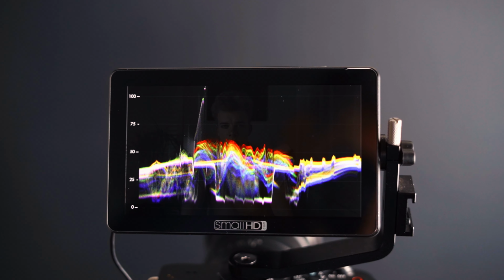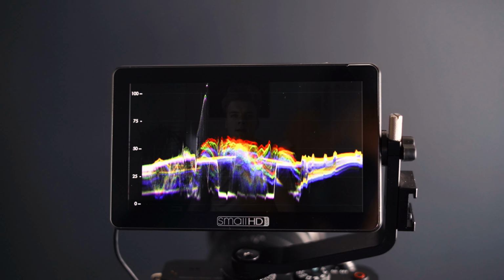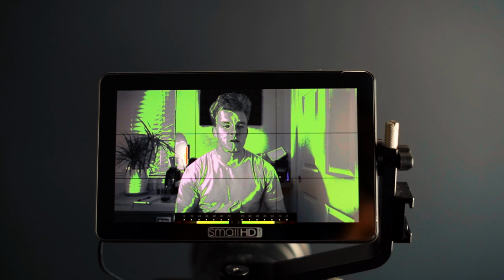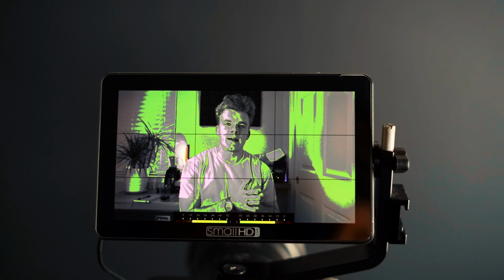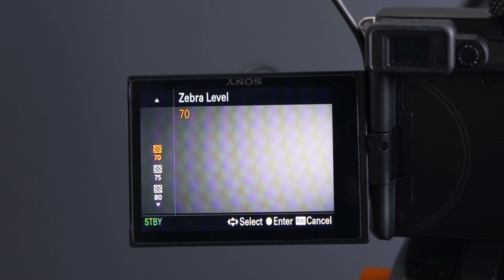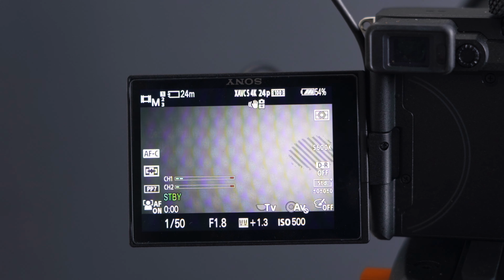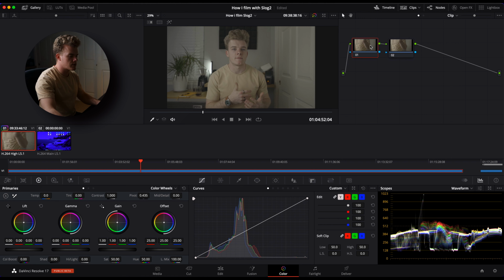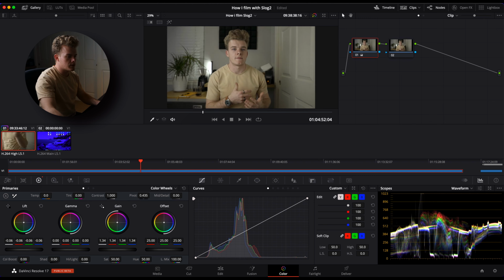How I Film & correct S-Log2 | NO LUT | DaVinci Resolve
How I film & Edit S-log2 with no luts in Davinci resolve 17
It's really simple!

Cam: Sony a7c
lens: 20mm 1.8
Mic: Rode NTG
Tripod: E Image
Lights: Forza 60
Softbox: Nanlite
C stand: Neewer
Camera bag - Wandrd

Go Drink more coffee ☕️

If you're reading this, Drop a 📖 below so I can say thanks!